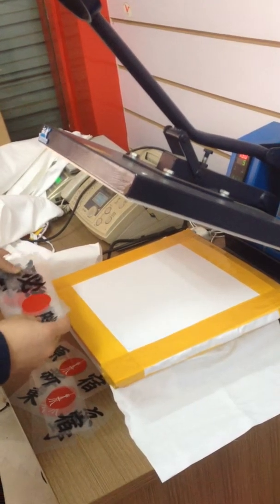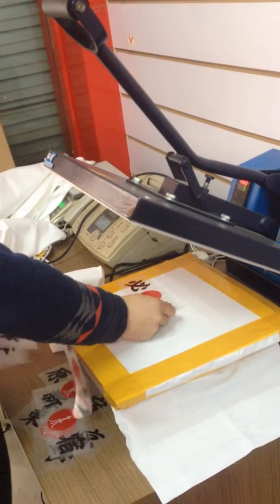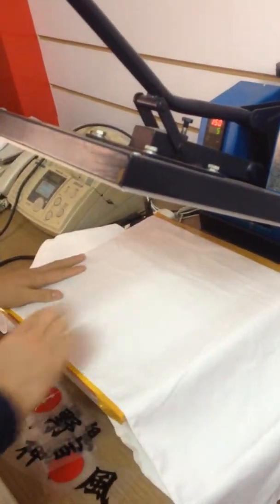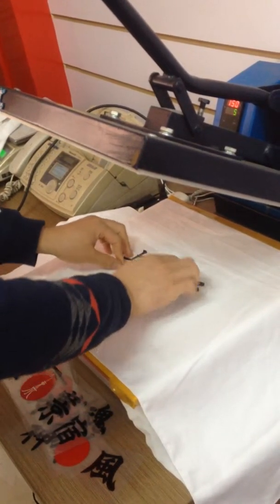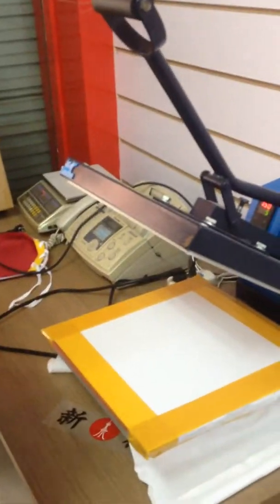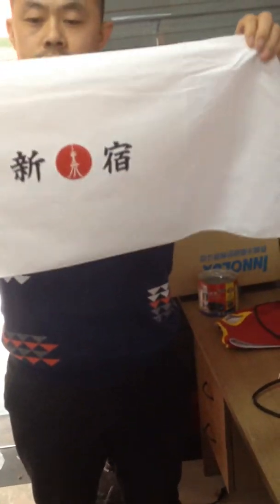Hachimaki headband making